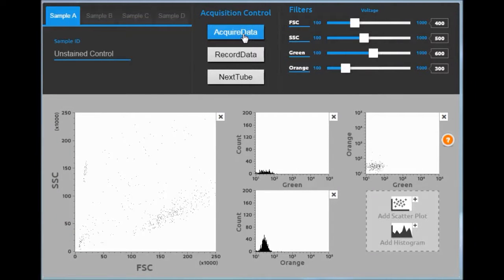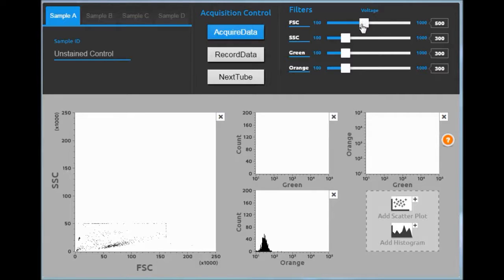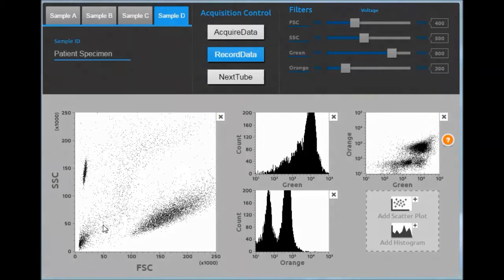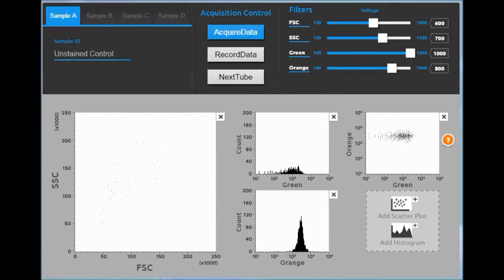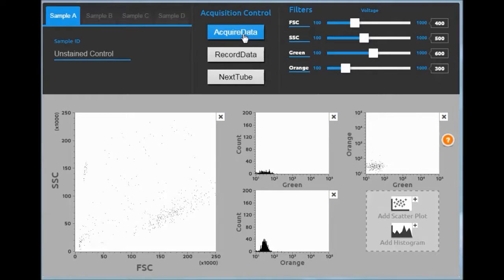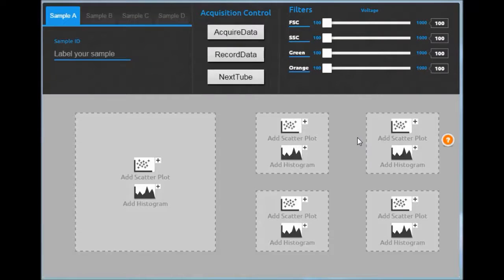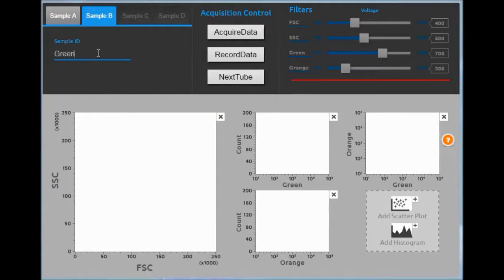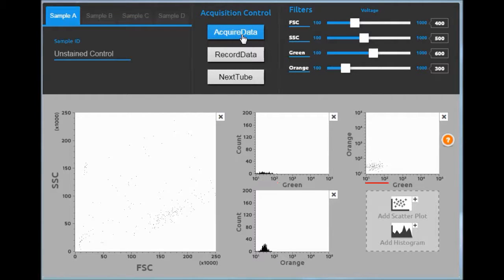Video Orientation for Flow Cytometry Simulation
This video has been created to guide students through the completion of a flow cytometry simulation.